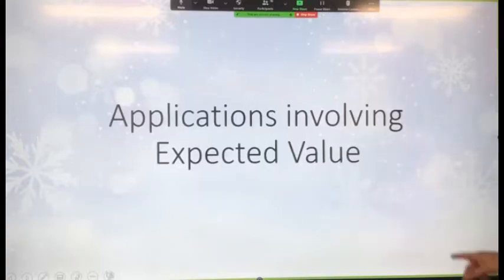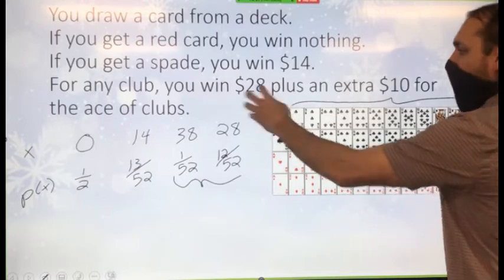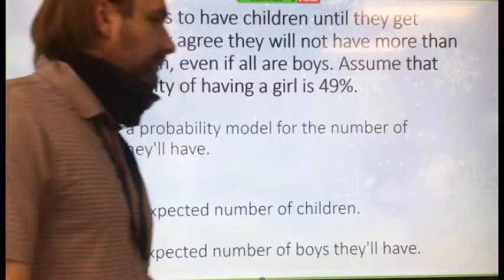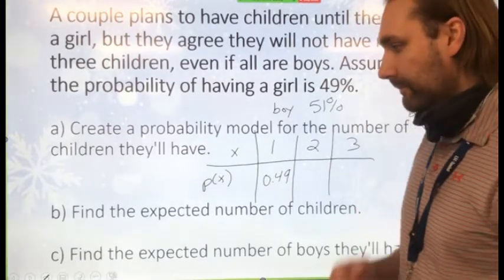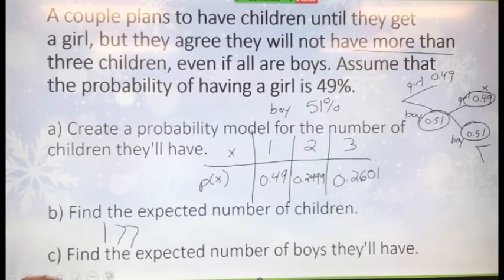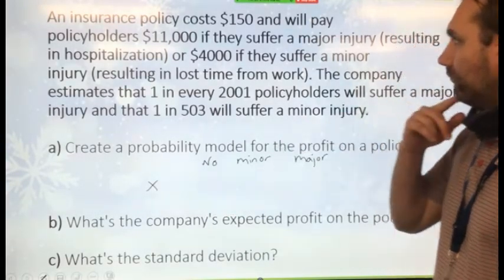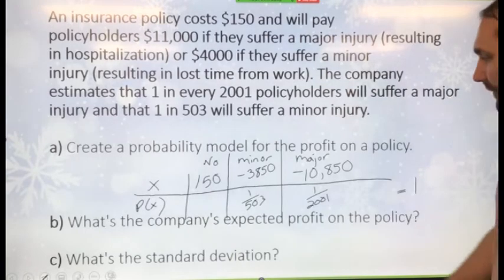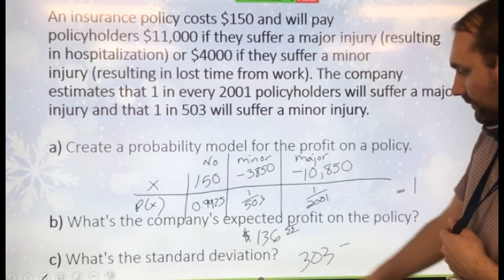AP Stats Unit 6-3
1/13/21
Applications with Expected Value